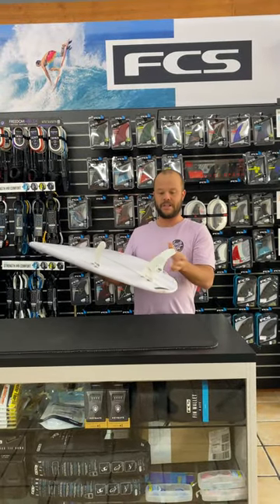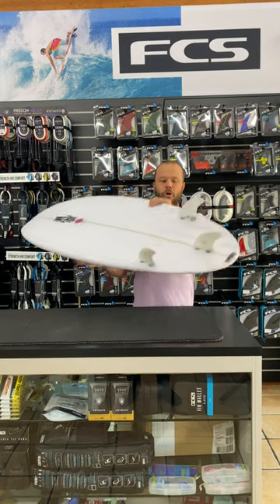Js raging bull channel bottom surfboard review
Surfboard review on the new js industries raging bull channel bottom